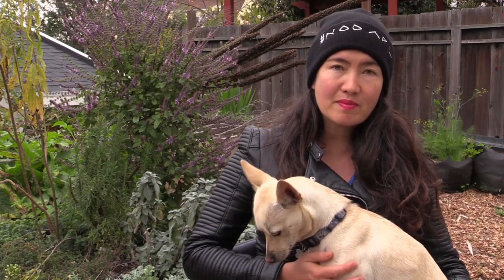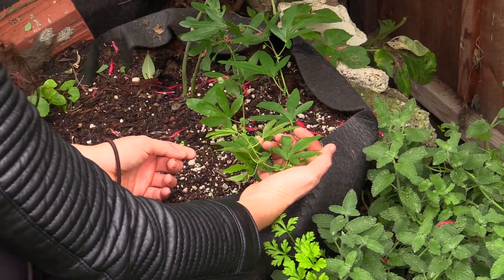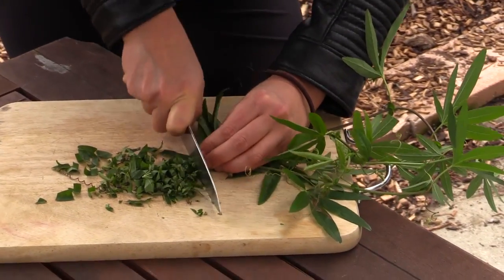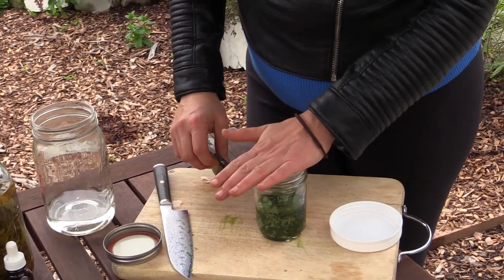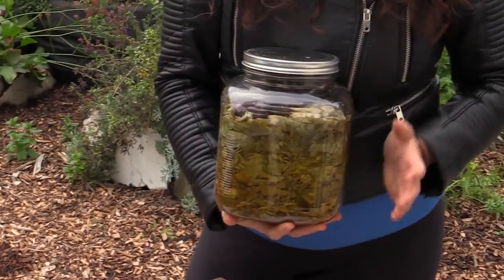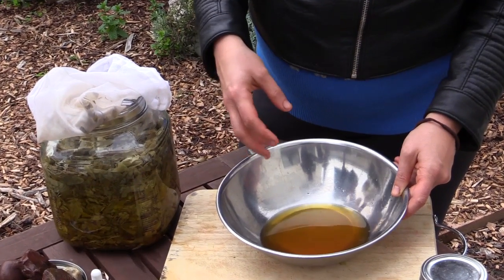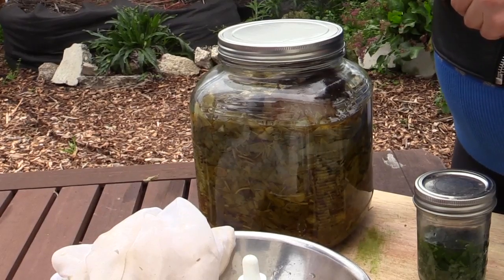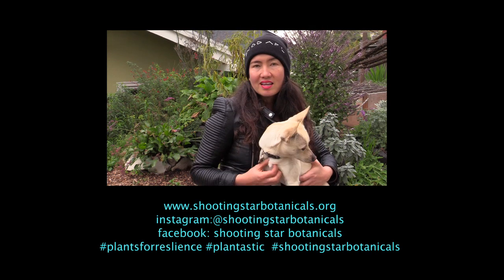plantastic#6 HD 4 YOUTUBE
How to make a folk alcohol-based tincture with Passionflower!